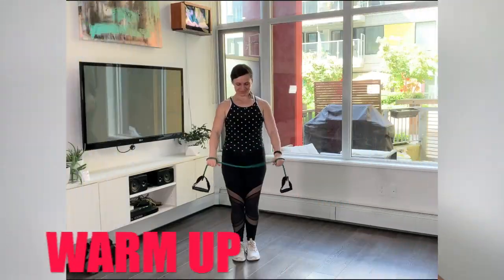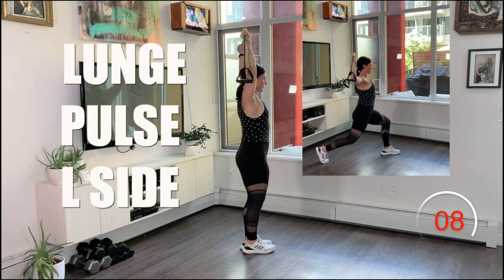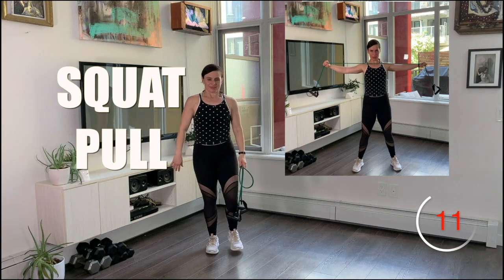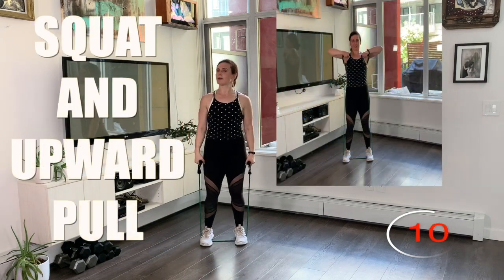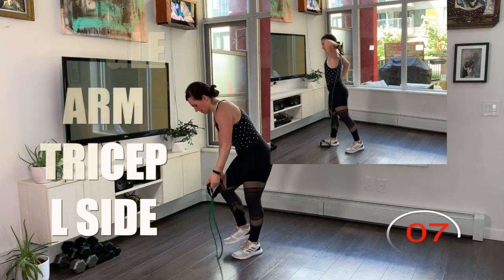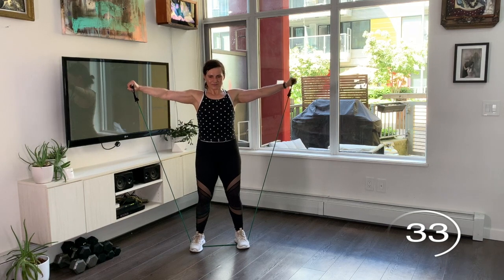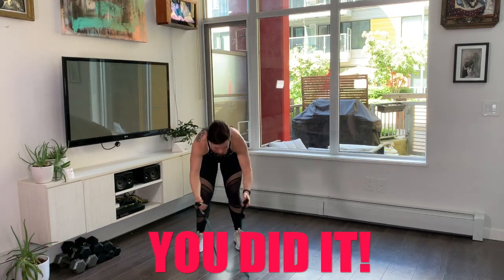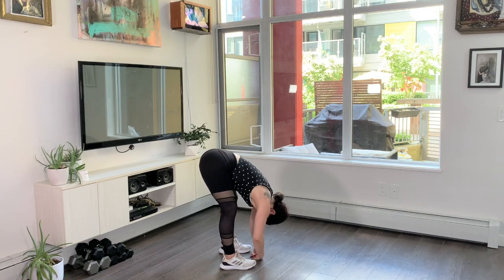Full Body Workout With Resistance Band/ Total Body Resistance Band/ Music Free Workout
Here is my Full Body Workout With Resistance Band/Total Body Resistance Band/ Music Free Workout, complete with a warm up and stretch.

 If you would prefer music, check out this version!

This workout consists of a circuit of 10  strength and cardio moves, working for 45 secs followed by 15 sec of rest. We will do 2 rounds of this circuit and end with a quick stretch.

Wanna check out another resistance band workout?

This video was created by Naomi Joy Gallagher

If you would like to see more videos like Full Body Workout With Resistance Band/ Total Body Resistance Band/ Music Free Workout, please let me know in the comments section! xo

THIS VIDEO IS FOR EDUCATIONAL & ENTERTAINMENT  PURPOSES ONLY.  IT IS  STRONGLY RECOMMENDED THAT YOU CONSULT YOUR PHYSICIAN BEFORE BEGINNING A NEW EXERCISE PROGRAM. BY ENGAGING IN THIS( Full Body Workout With Resistance Band/ Total Body Resistance Band/Music Free Workout ) video, YOU AGREE THAT YOU DO SO AT YOUR OWN RISK. TAKE BREAK AT ANY TIME.